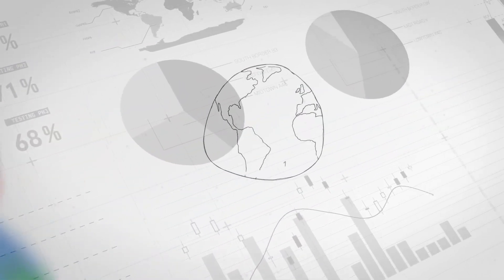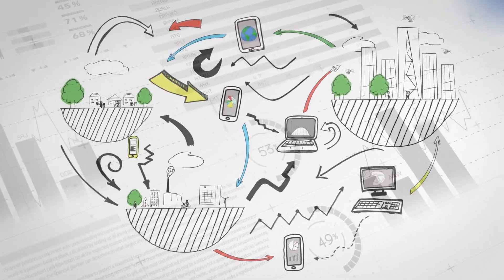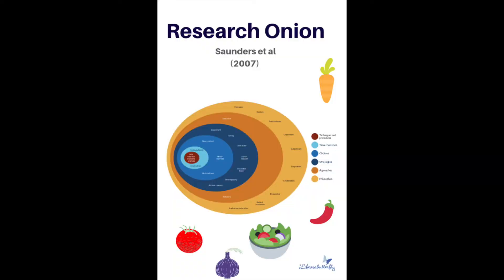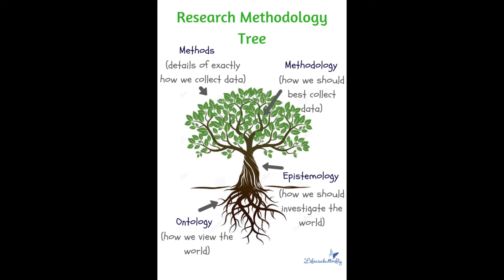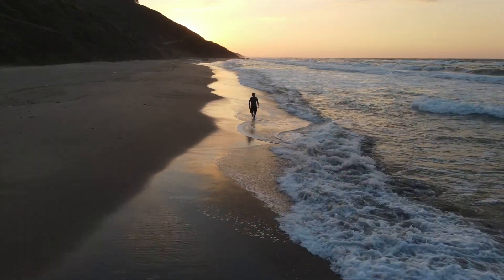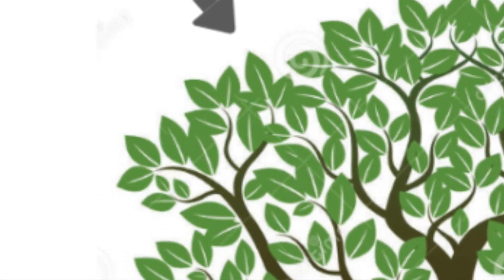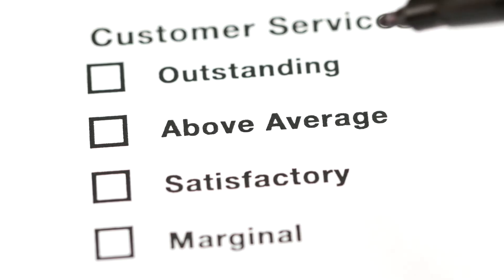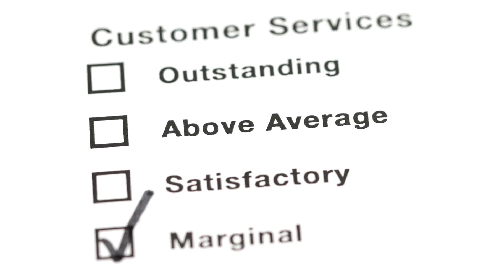What Is Research Philosophy? Ontology, Epistemology, Deduction, Induction + More!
What is research philosophy and why do we need research philosophy? Learn all about what research philosophy is and where it finds within your research project in this video. In this video I will cover the different aspects that should be included in your research philosophy, including ontology and epistemology.

References to use-
-Social Research Methods
-Research Methodology: A Step-by-Step Guide for Beginners
-Research Design: Qualitative, Quantitative, and Mixed Methods Approaches
Key Concepts in the Philosophy of Social Research

External Hard Drive

Time stamps-

00:00 What is research philosophy?
01:38 Types of research philosophy
03:41 What is ontology?
04:05 What is realism?
04:13 What is nominalism?
04:45 What is epistemology?
05:19 What is empiricism?
06:13 What is rationalism?
07:01 What is transcendental philosophy?